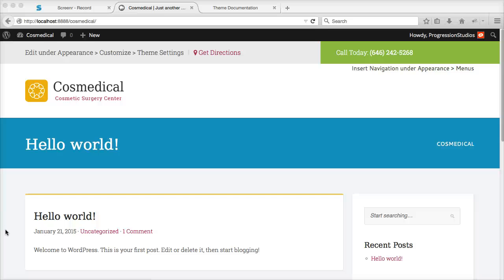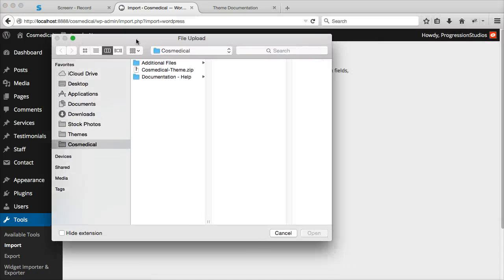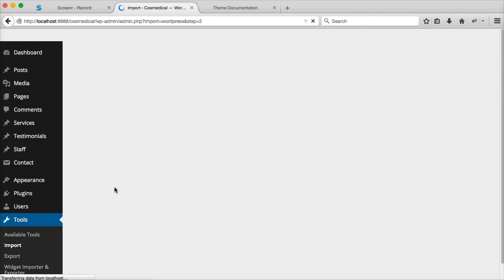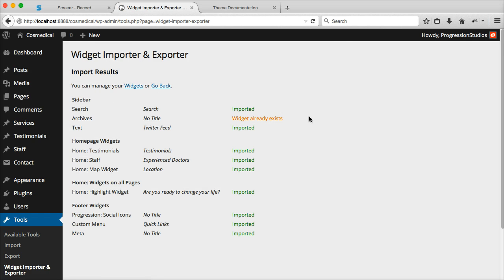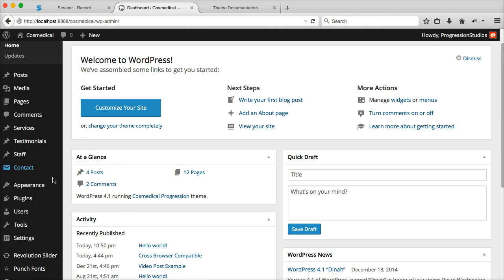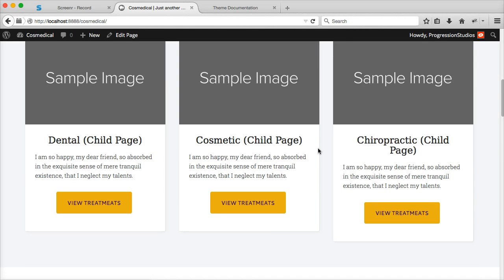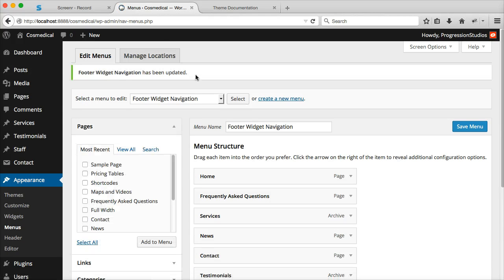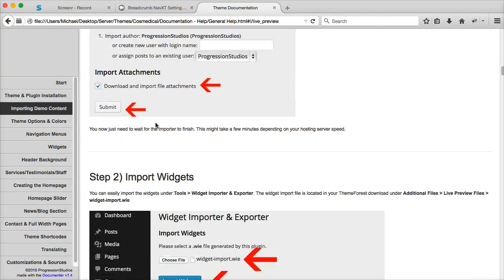Cosmedical Importing Demo Content